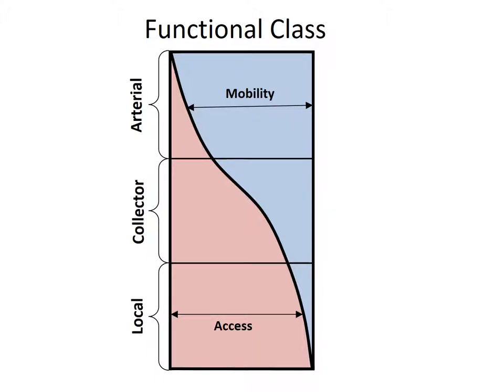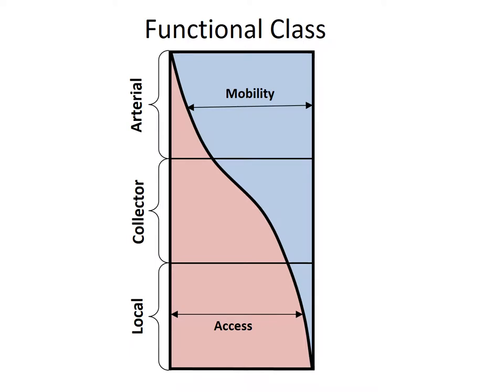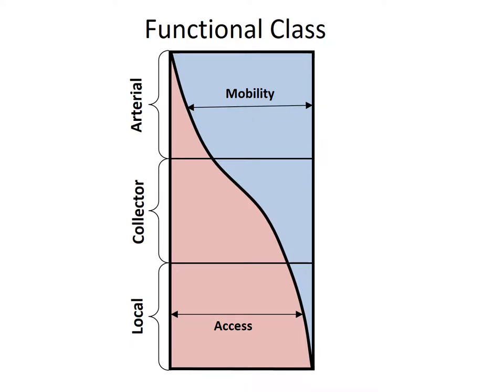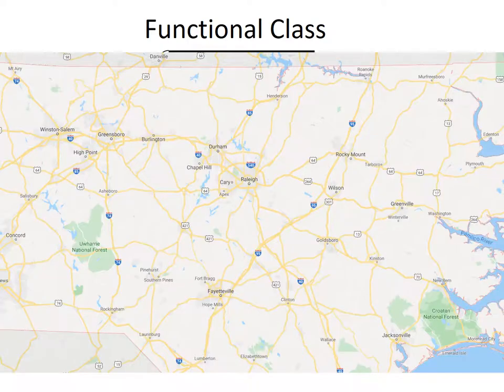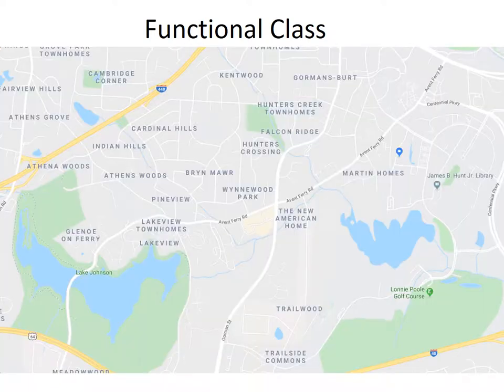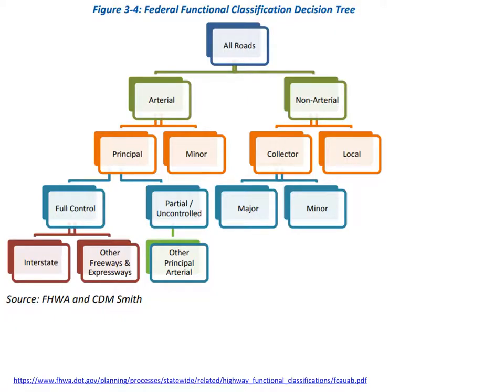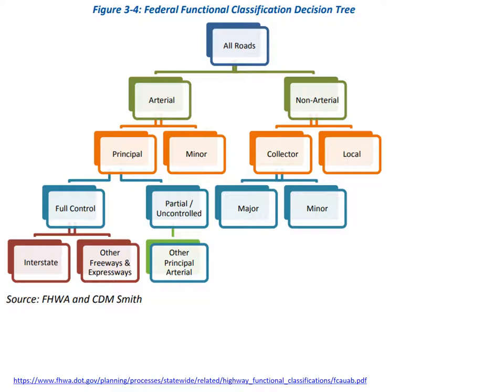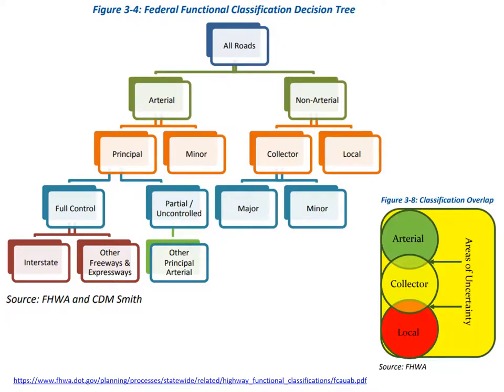Roadway Functional Class - Arterial, Collector, and Local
Functional classifications are used to group roadways that serve similar transportation needs.  These needs are often seen as two conflicting objectives – access and mobility.  The mobility function provides few opportunities for entry and exit which results in low travel friction from vehicle access.  Arterials provide the highest levels of mobility and low levels of access.  Interstate highways are the highest order of arterials. The accessibility function provides many opportunities for entry and exit which creates potentially higher friction from vehicle access.  Local streets provide the highest levels of access.  The transition between mobility and access is designated by collector roads.  These roads provide the transition between local roads and arterials.

The federal functional classification system provides additional categories which further disaggregate roadways into specific types of arterials, collectors, and local roads.

Local roads represent approximately 70% of the miles of roads, but carry approximately 15% of travel volume.  Conversely, interstate highways, the highest order of arterials, represent only 1 or 2% of the miles, but carry approximately 30% of travel volumes.

It is important to note that some roadways are easily classified.  An interstate highway is clearly an arterial and a neighborhood street with residences every 100 feet is a local street.  However, there are areas of uncertainty at the transitions between each class as some roads may not fit neatly into one class and the road’s function may even change over time as land use and travel patterns change.